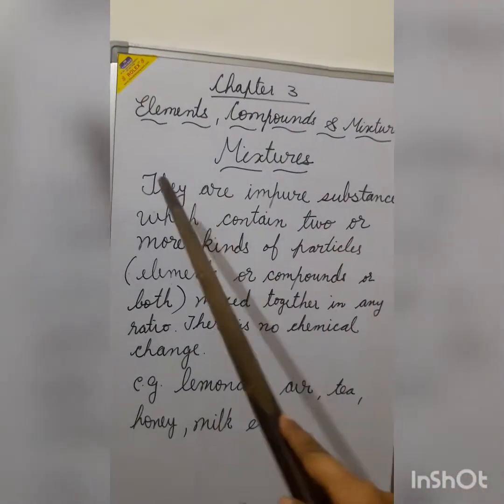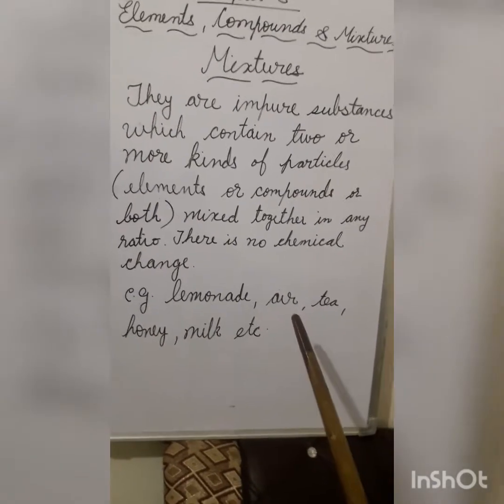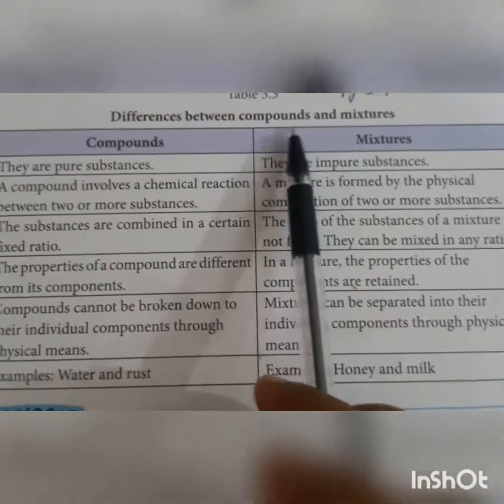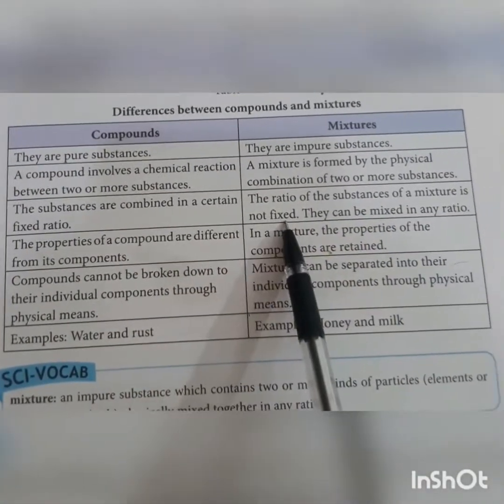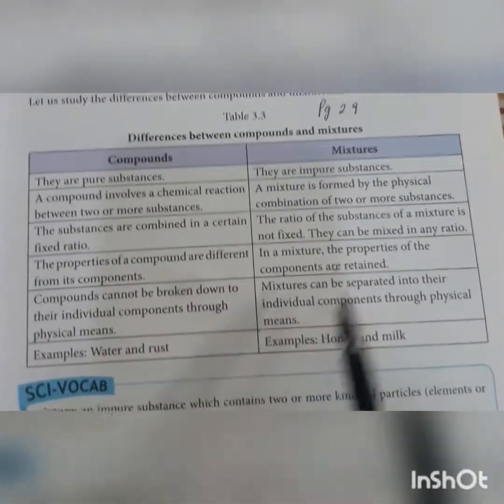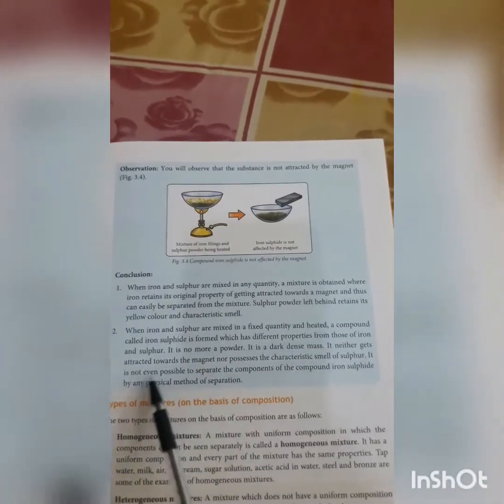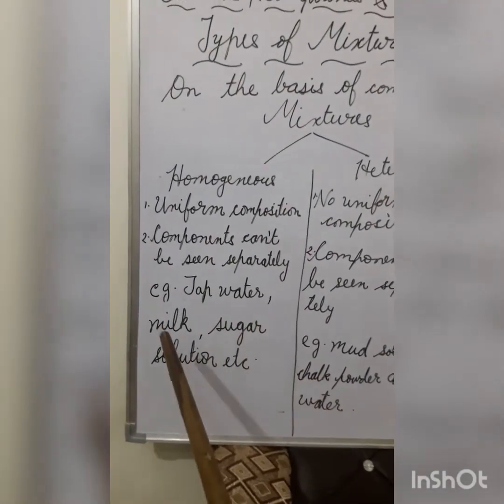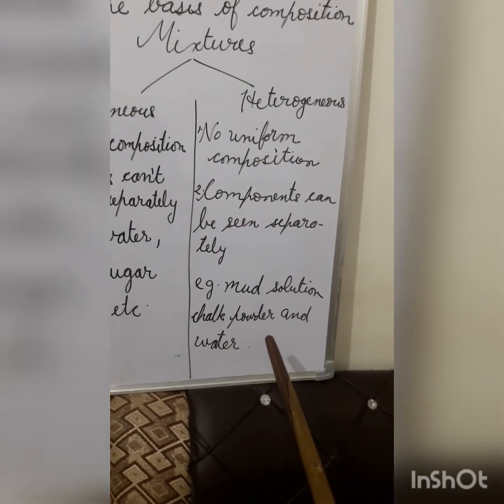Class 7th- Chemistry chapter 3 (part 4)